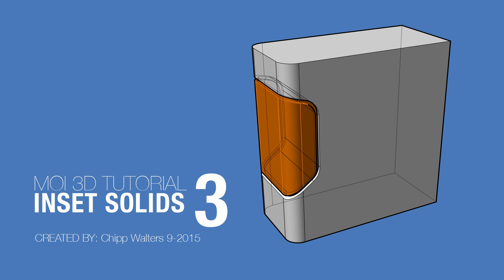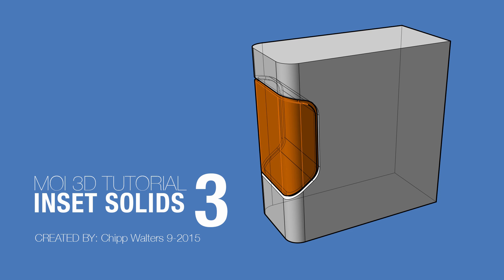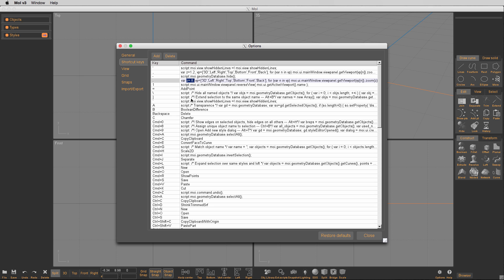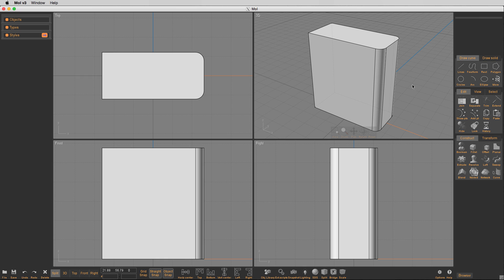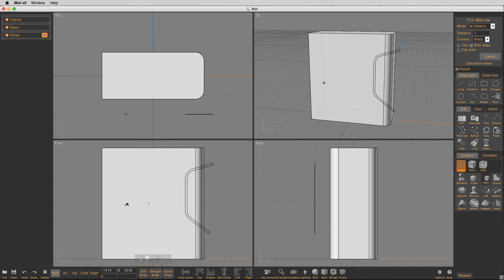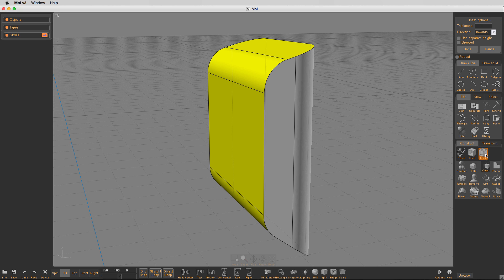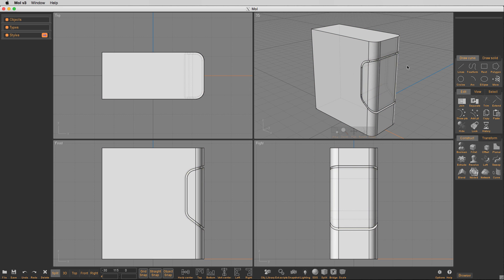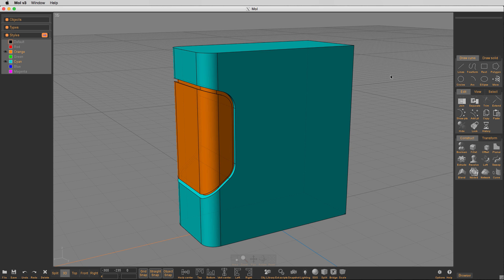MoI3D Inset Solids 3 Tutorial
Third in the series for MoI3D Solid Insets.